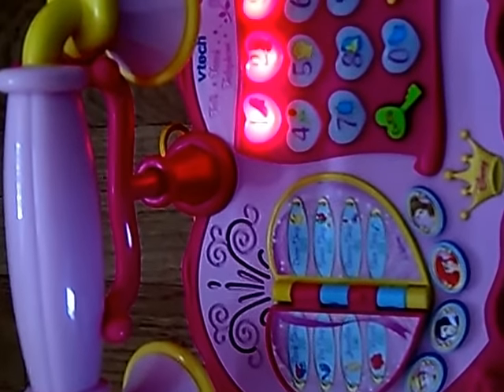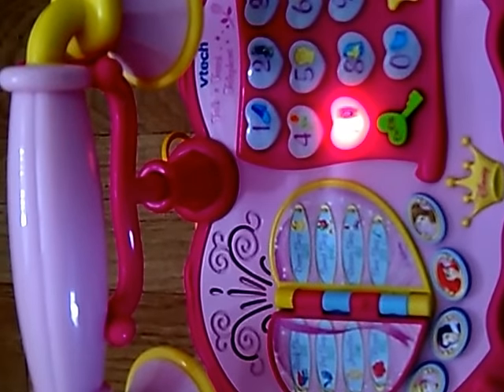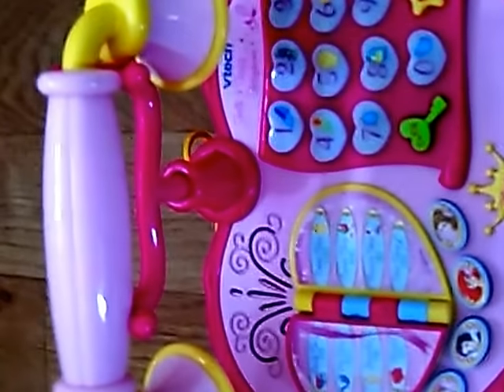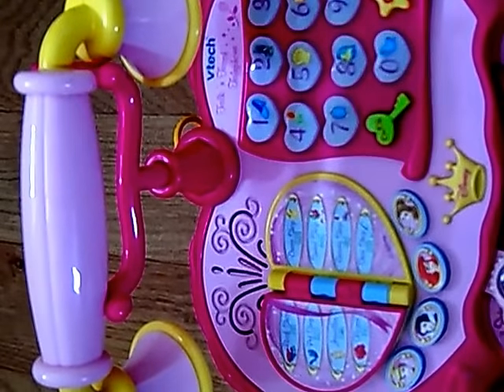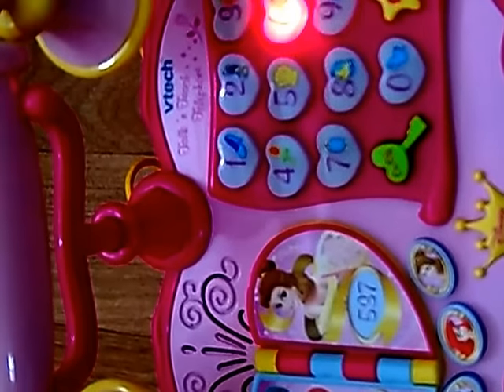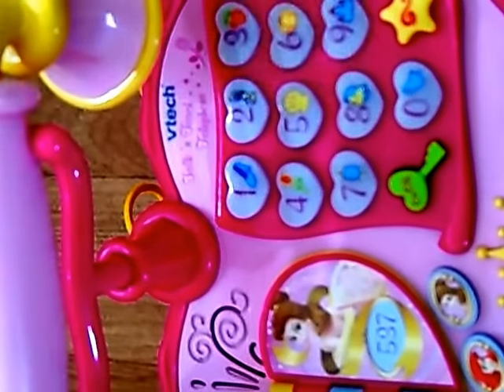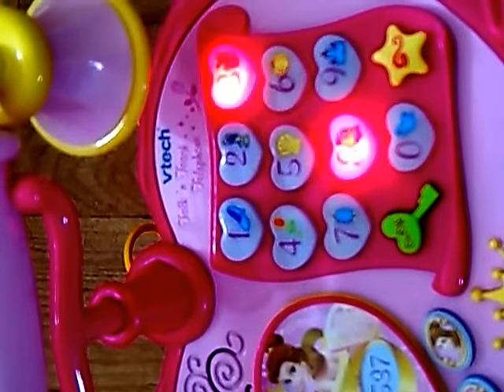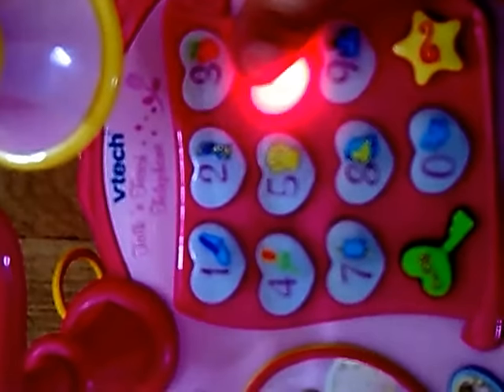Disney Princess V tech Talk and Teach phone Lights & Sounds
The Disney Princess talk and teach phone encourages independent play via the Princess buttons and friendly voice, whilst the realistic handset and fun sounds promote role-play.

This electronic game comes in the form of a traditional styled telephone with a pink love heart base. It features 10 light-up number buttons that help to enhance visual awareness, and help develop logic and memory skills. There are pictures of the princesses, each with their own number for your child to dial